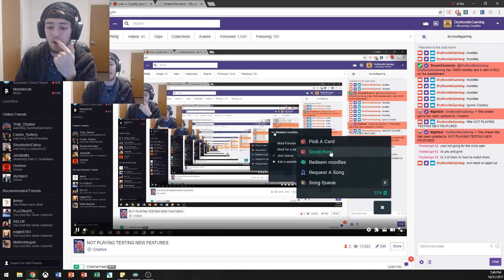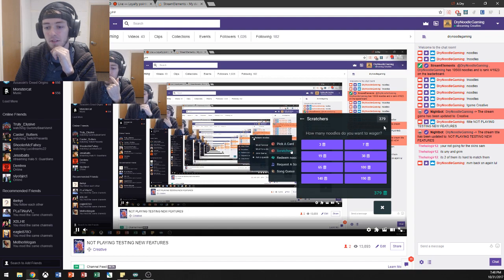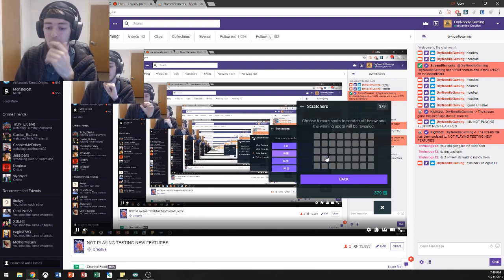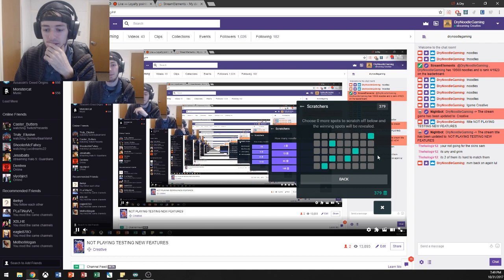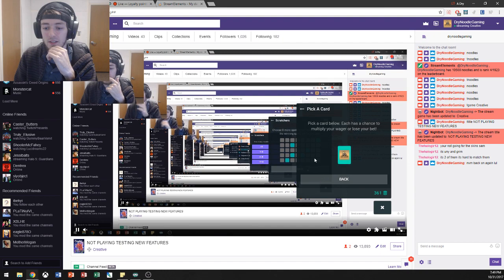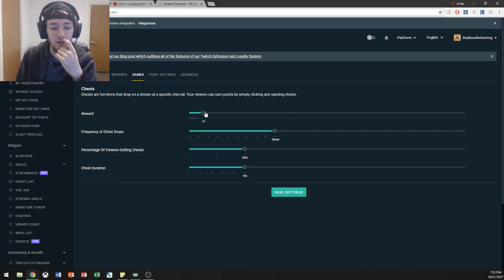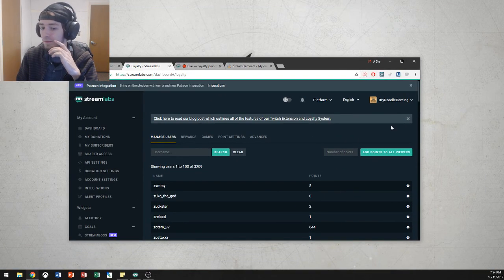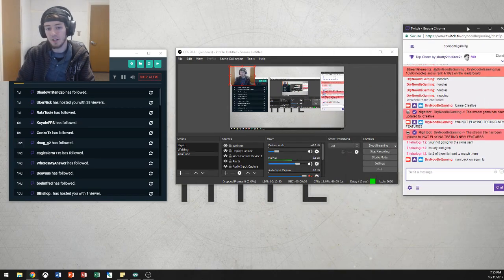How To Use And Implement The Streamlabs Loyalty System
Sorry about the mic quality, need to fix that...

I am implementing a new rewards system on Twitch.  The only reason I am making a video on it is because I have received some questions about how it works, from both my viewers and other streamers.  Unfortunately, I didn't have time to edit, only record, so sorry about the quality.  However, I do hope this helps, at least for the time being.  More well-edited videos will probably make their way around soon, but as they are not up yet, I thought I would make this to tide those asking over.